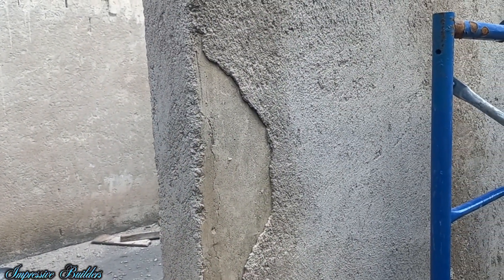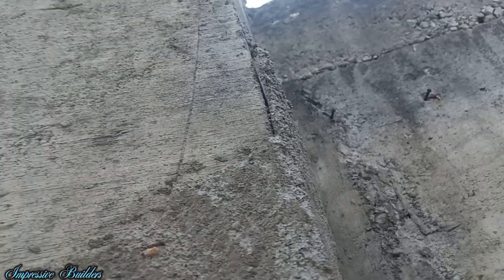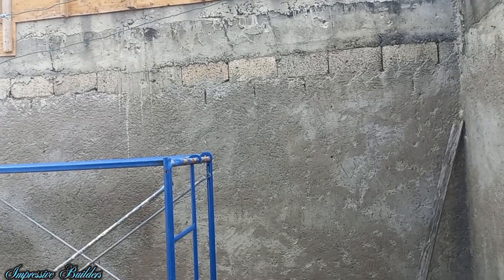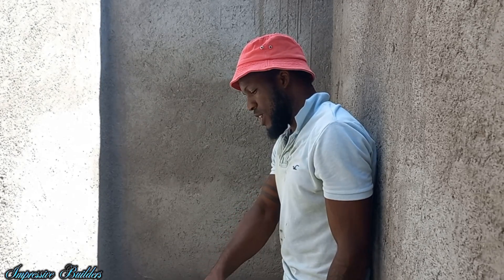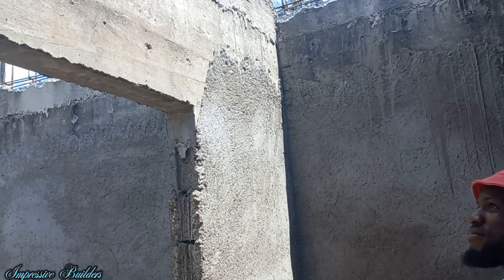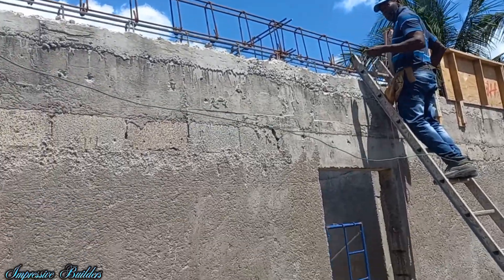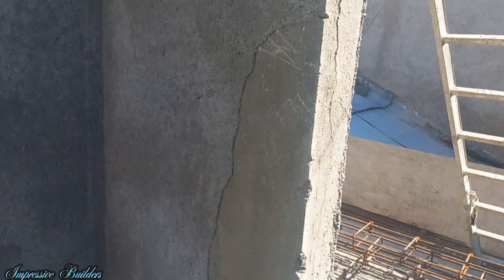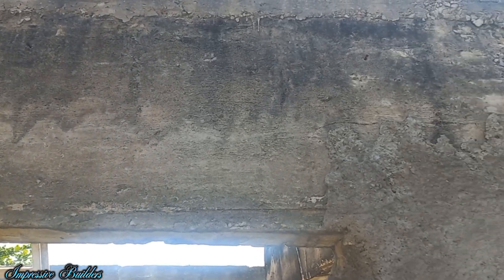IF YOU DO THIS WHEN ROUGH CASTING YOU WILL REGRET IT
when building, rough casting on smooth concrete can be a thorn in the flesh because lack of hacking up of the concrete or usage of bonding agent will result in what you see in this video so please dont make these mistakes because in the long run it will become a thorn in the flesh it will cost you money